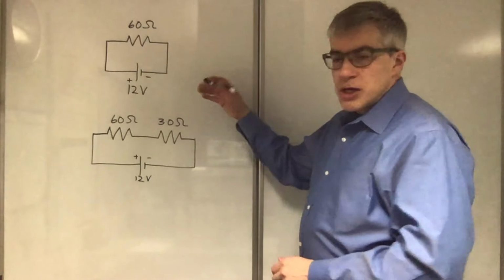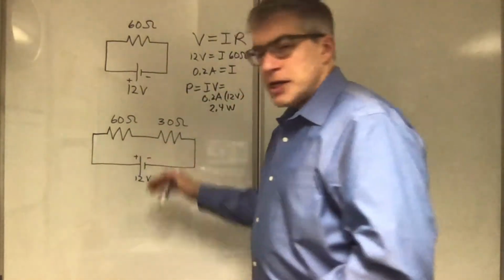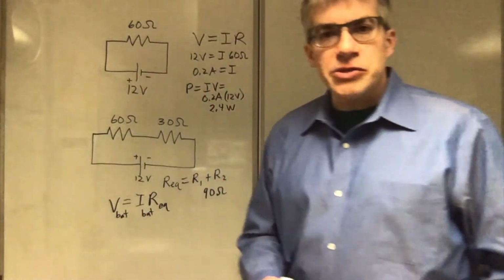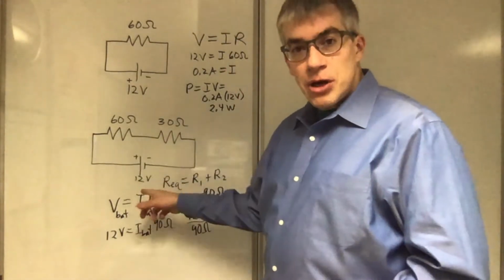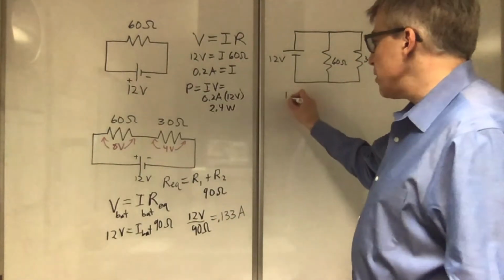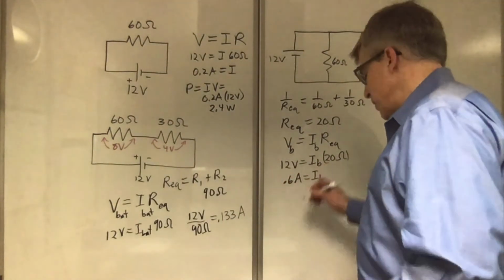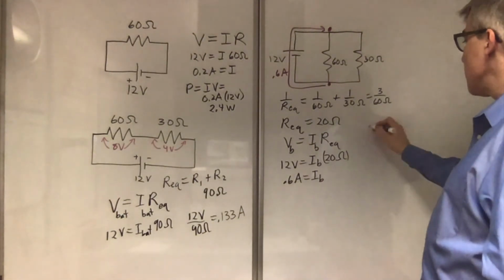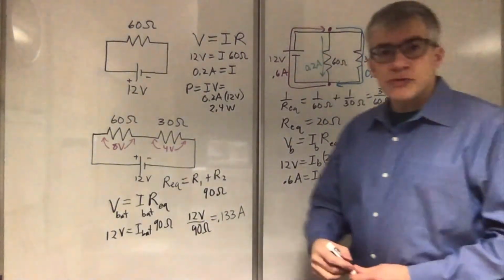Basic Resistor Circuits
How to use V = IR in one and two resistor circuits.